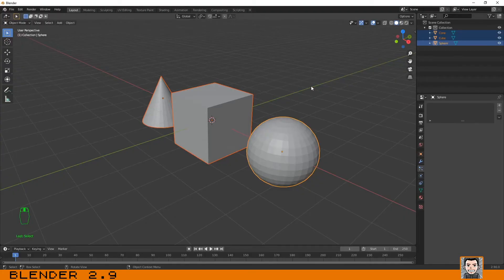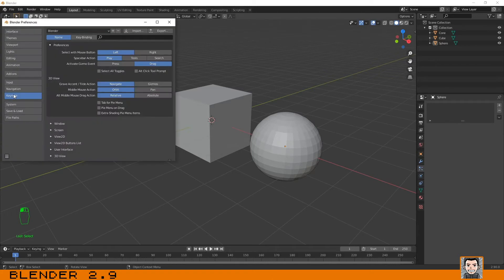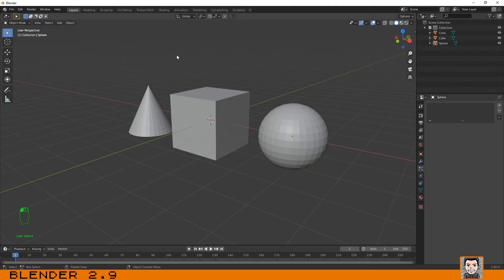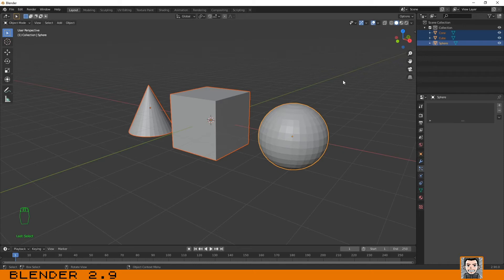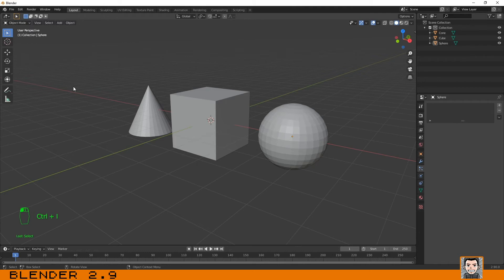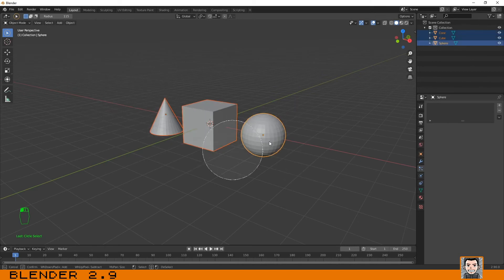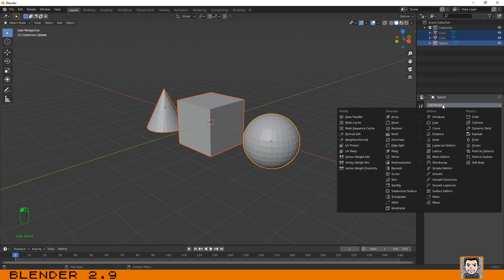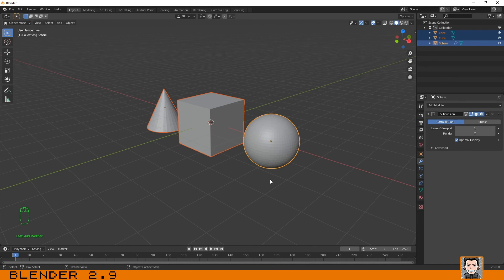Blender 2.9: Part 1.5 - Basic Object Selection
Hello,
This is part 1.5 of a small course in blender 2.9, that allows you to undertand the very basics.
In this video i will explain the basics of object selection.